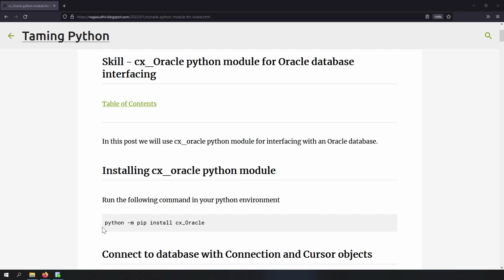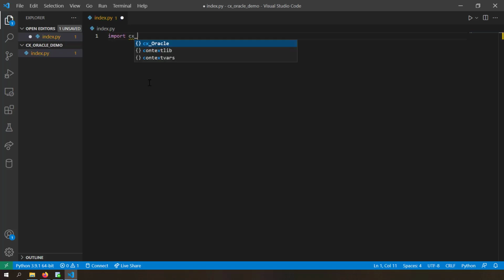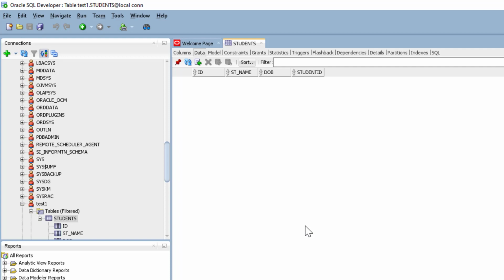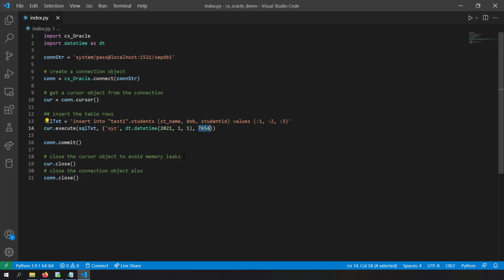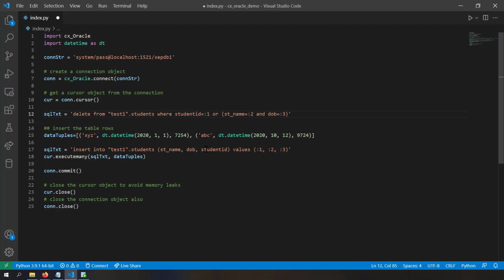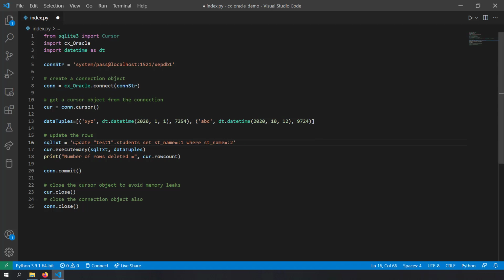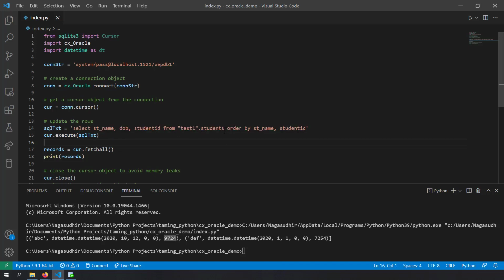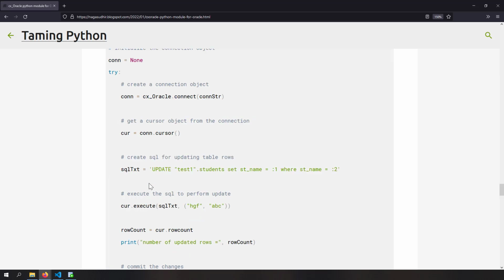Connect to Oracle Database from python with cx_Oracle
connect, fetch, insert, update, delete rows from Oracle database from python using cx_Oracle python module

00:00 - Intro
00:16 - Install cx_Oracle
00:44 - About Oracle Instant client
01:11 - Database Connection parameters
02:18 - Connect Oracle with sql developer
03:30 - cx_oracle connect to database
06:33 - Create sample table
08:07 - insert rows example
10:56 - parameter substitution
13:36 - executemany
15:01 - delete rows example
17:30 - cursor.rowcount example
19:15 - update rows example
21:37 - fetch rows example
24:38 - convert fetched rows to dataframe
25:40 - cursor.description to get fetched column names
26:59 - Recap
27:20 - Outro